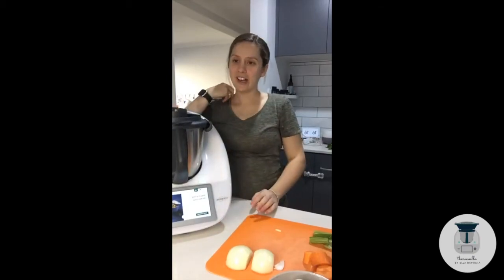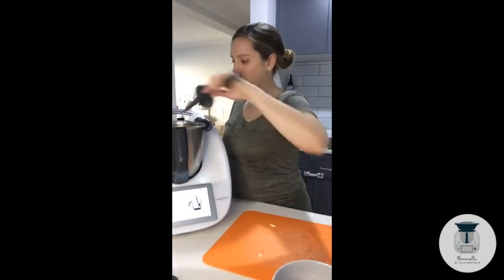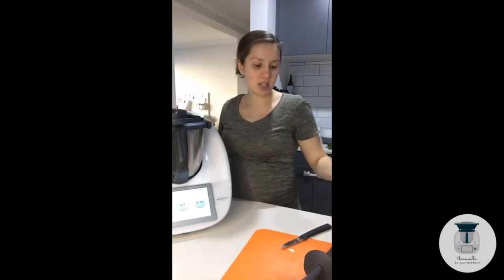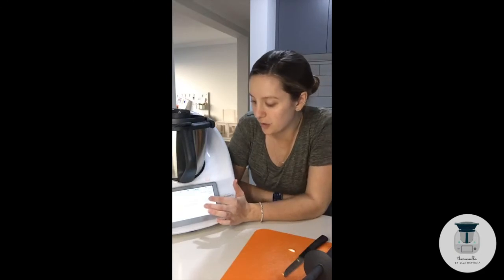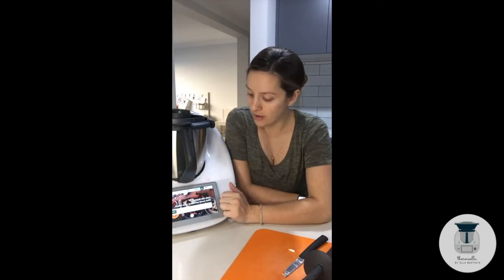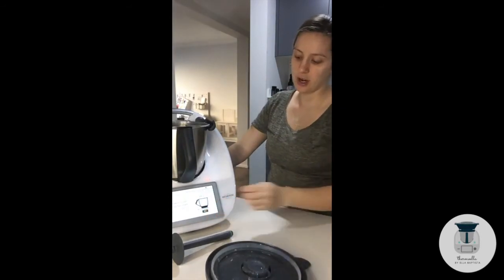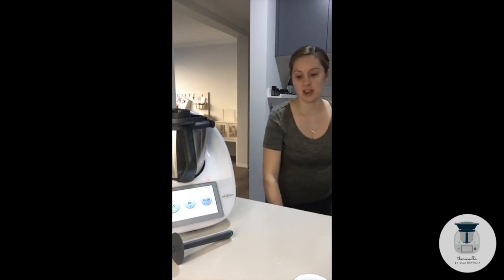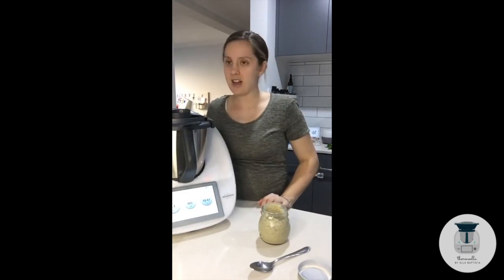Hug in a Mug Chicken Soup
Want to know more about the Thermomix?

Get in touch:
Ella Baptista

Ready to purchase?